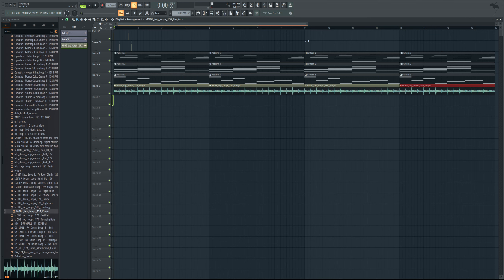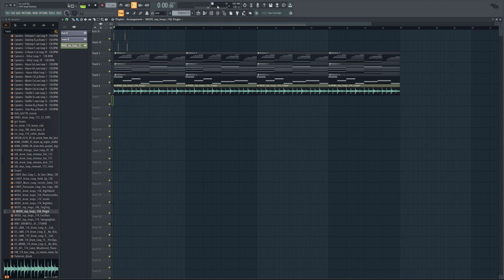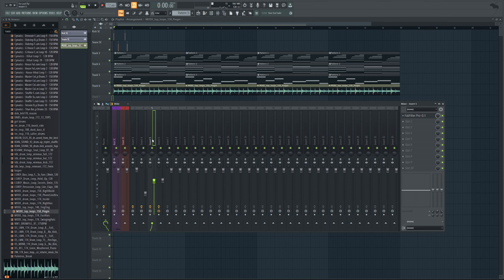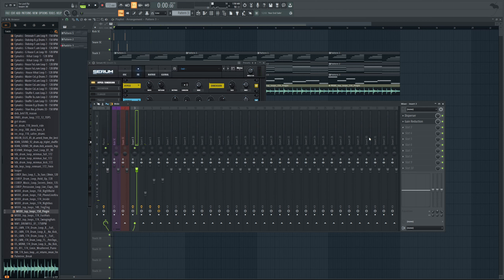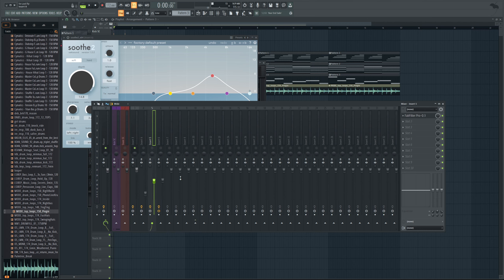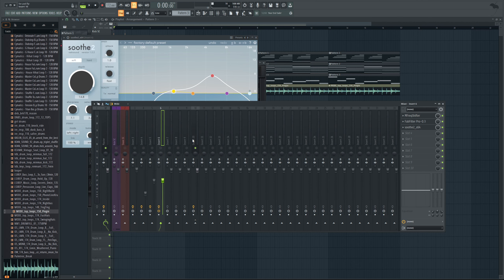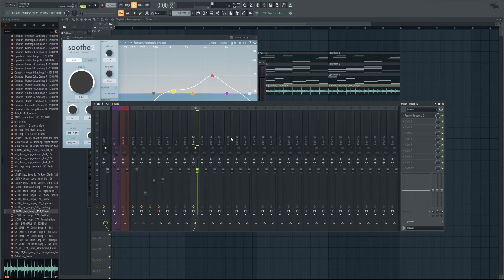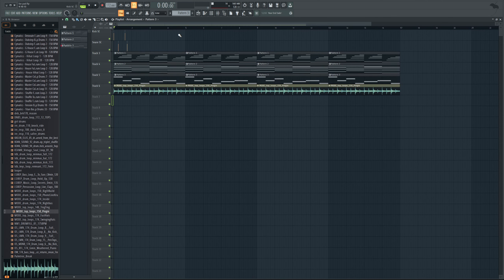DO THIS to fix lag in FL Studio!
Here's a technique I use to reduce lag in any FL Studio project! I hope this helps you out, let me know any additional tips in the comments!